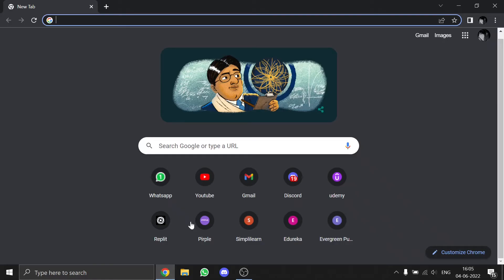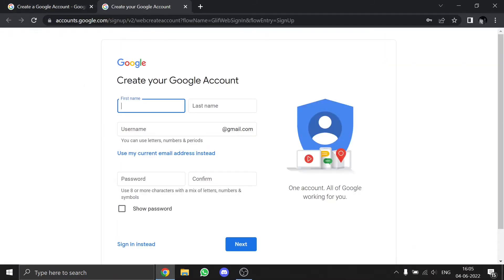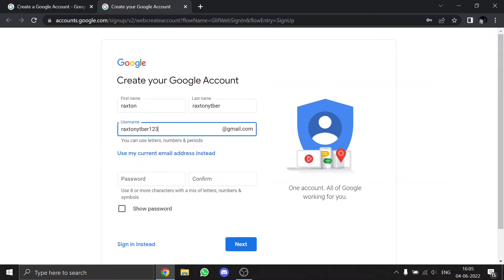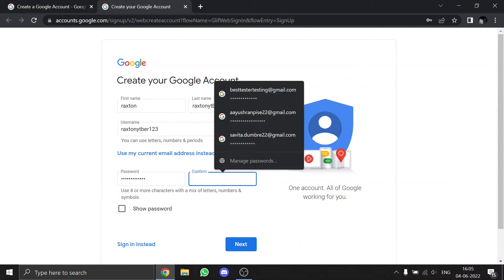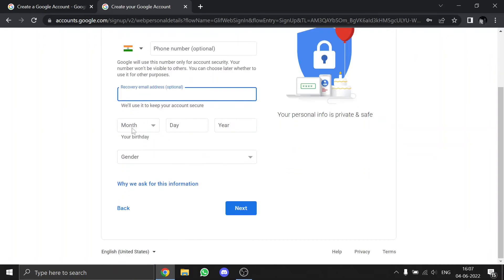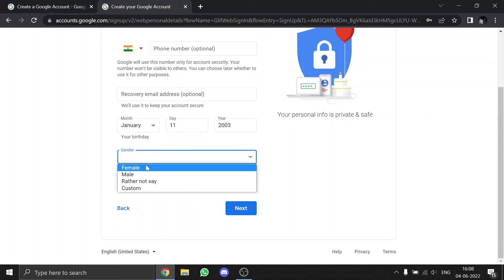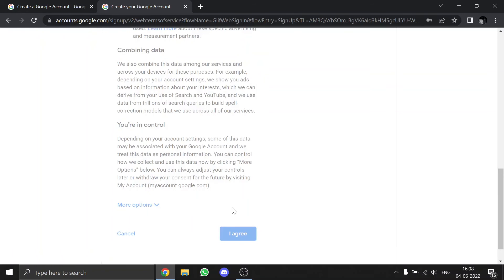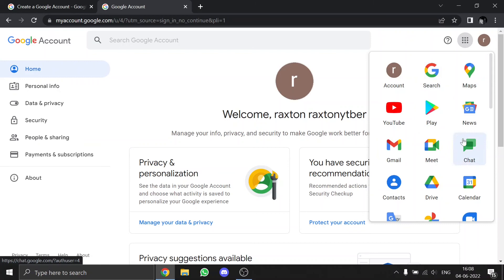How to Create a Google Account| Laptop | 2022